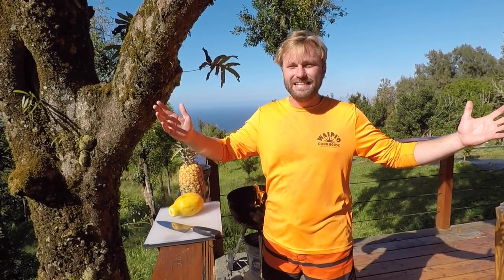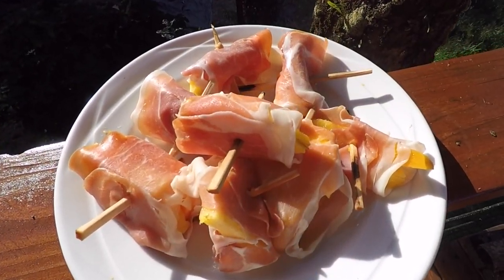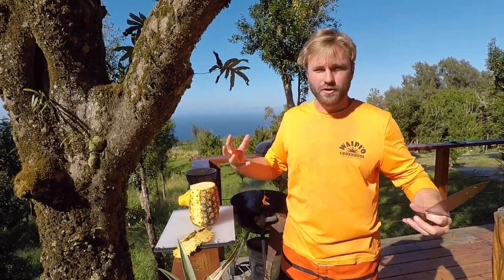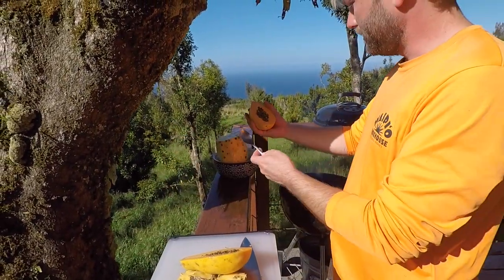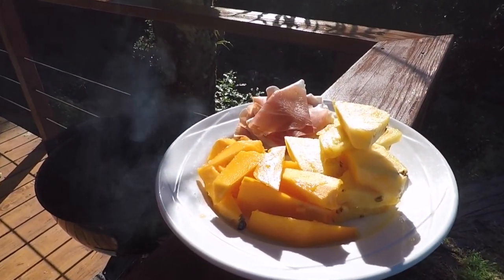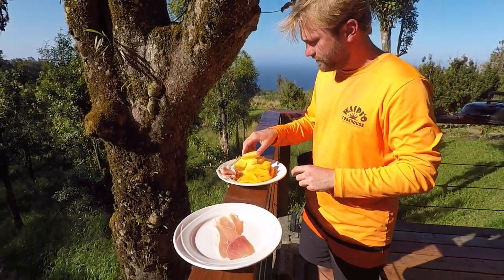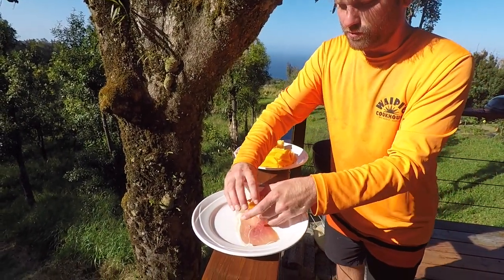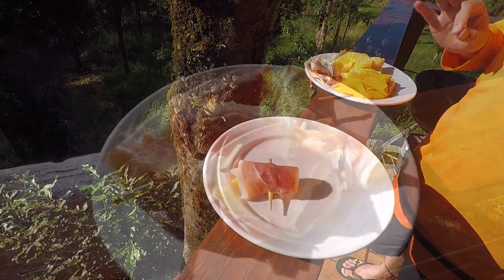Pineapple Papaya & Prosciutto SKEWERS! | Eat And Be Eaten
Classic melon and prosciutto skewers, but with an islandstyle twist!